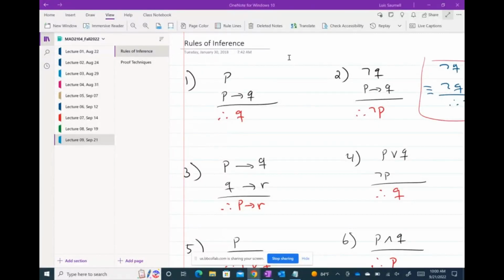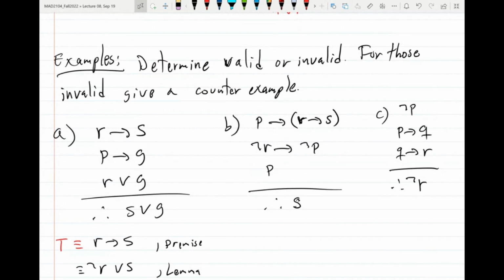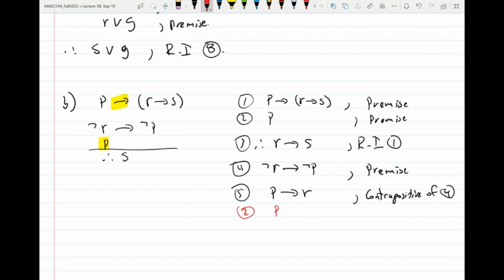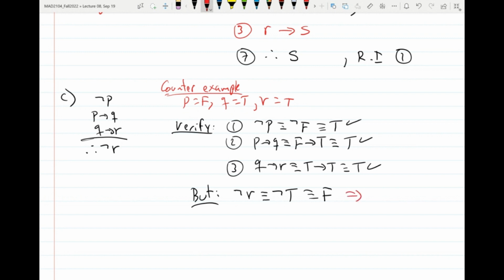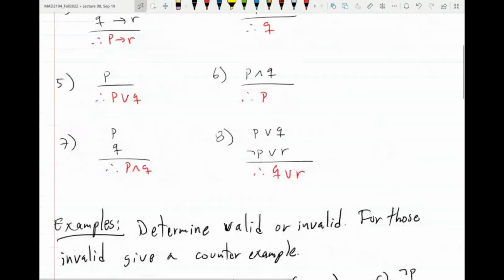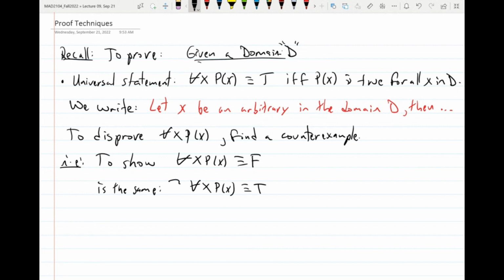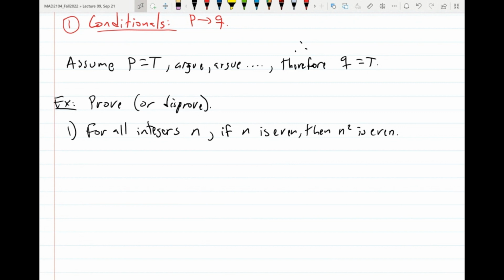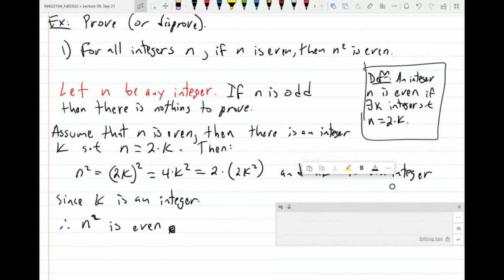Logic: Rules of Inference (contd.). Intro to proofs techniques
In this lecture we continue discussing examples of arguments. Also, we start to introduce proof writing techniques.